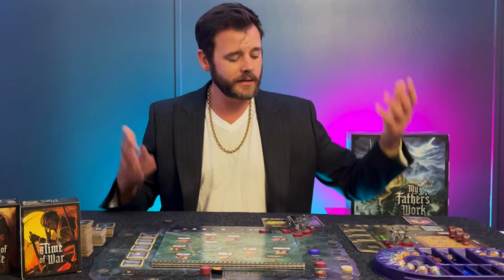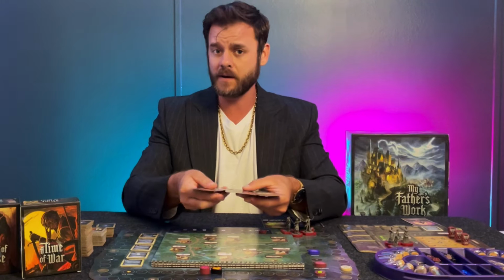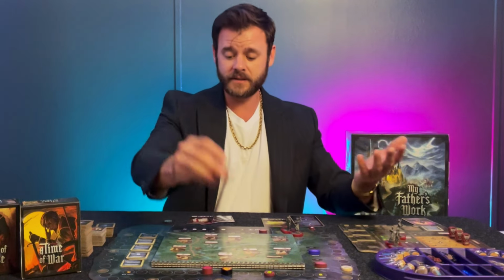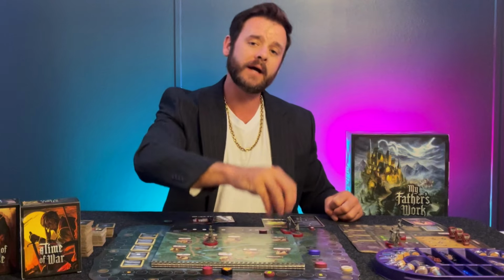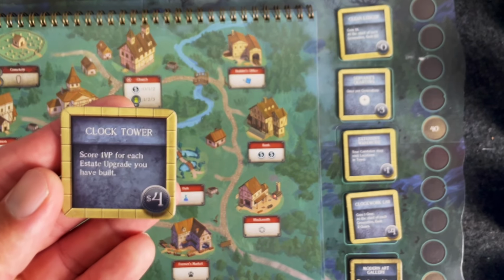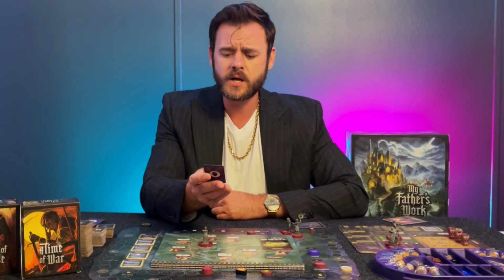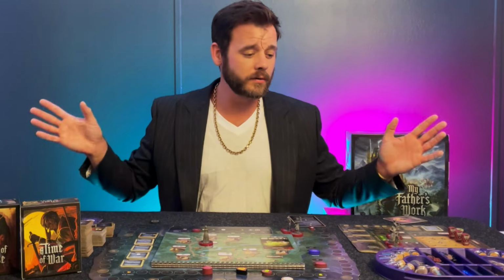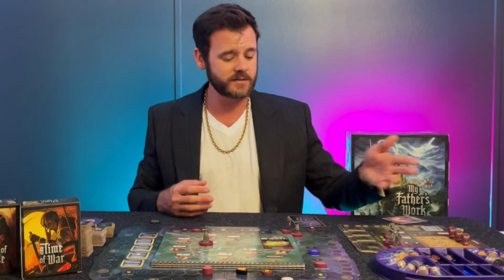My Father's Work Review and Overview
I want to share with you one of my favorite board games--even though it does not have a solo mode. My Father's Work is a worker placement, highly thematic, app-based board game from 2022. Let's check out the game with a full overview and pros and cons.

If you have any comments or questions, please let me know in the YouTube comments below. I want to hear from you : )

Timestamps
Intro 00:00
Overview 00:09
How to Play 05:48
Pros and Cons 14:16

I want to give SOLO gamers and all other gamers who want to join, a place to learn and play together. I truly appreciate your participation, feedback and subscriptions.